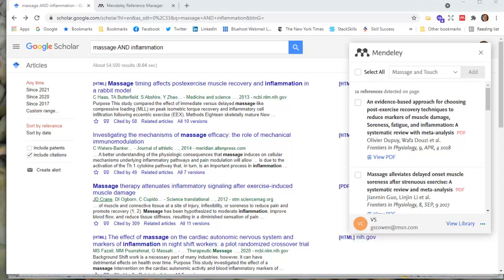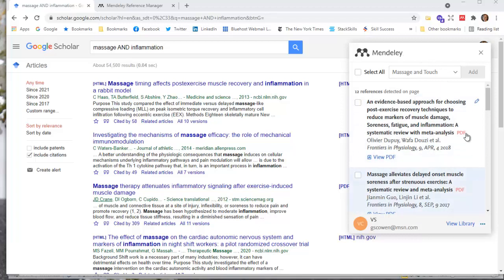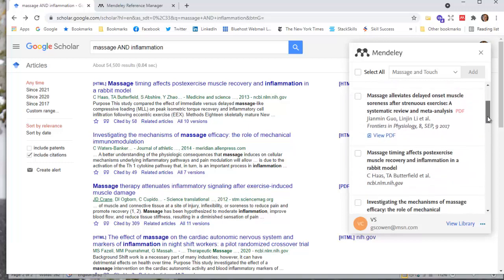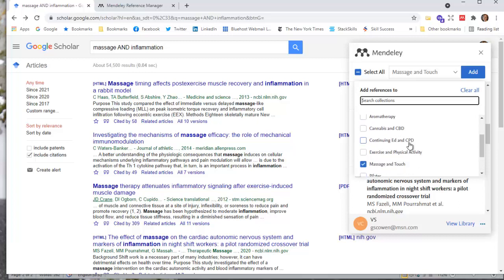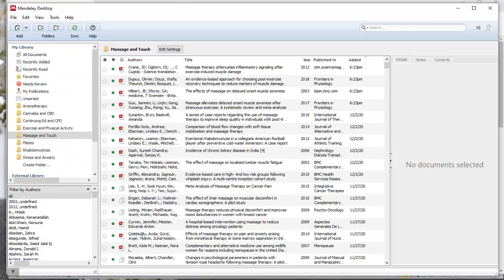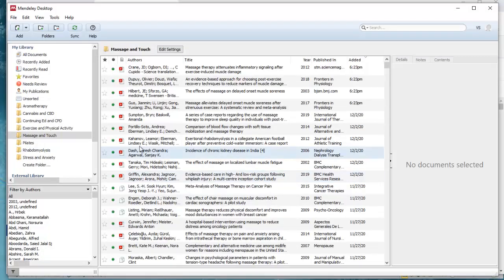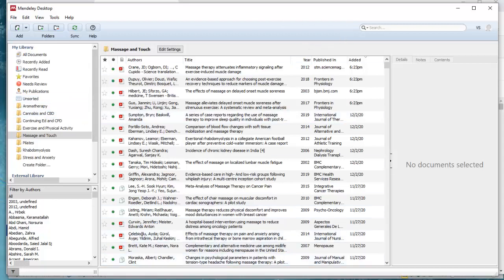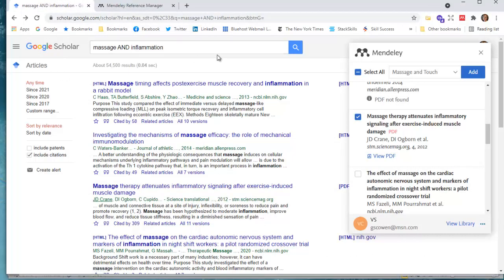Mendeley Web Extension and Desktop App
Connecting the Mendeley Web Extension, your Mendeley online library, and your Mendeley desktop app takes a couple of steps. Quick tutorial shown here.